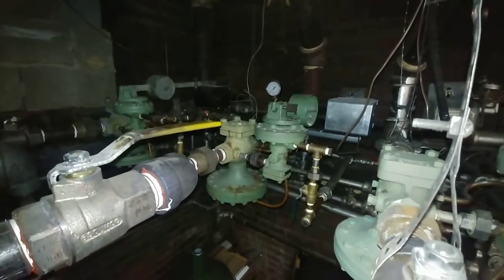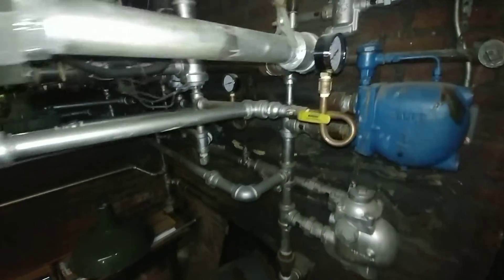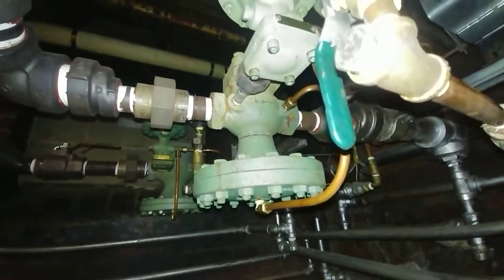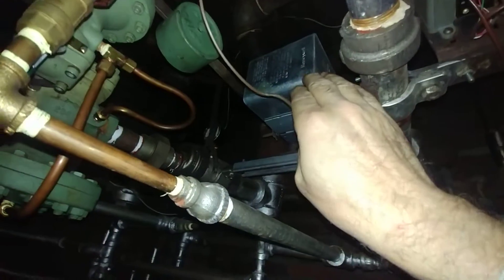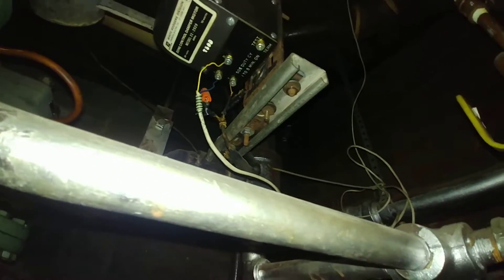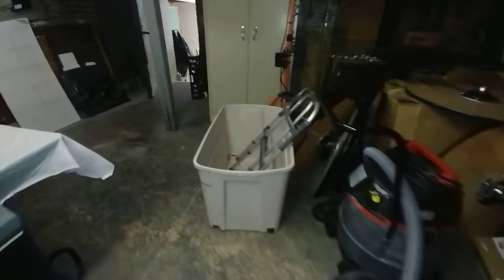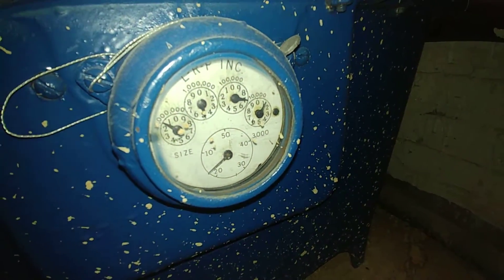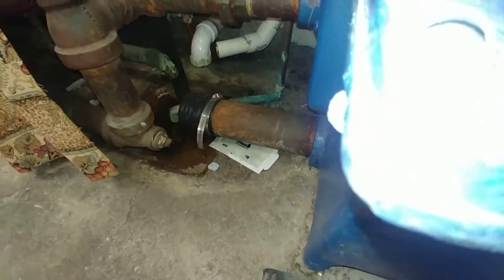Spence Steam PRV Fixed & District Steam Water Meter Cash Cow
The inner harbor of Baltimore never freezes up. Part of the reason is all of the hot condensate being dumped therein from many of the downtown buildings.  The bare hot-as-heck pipes in that old boiler room contribute to large amounts of condensate cycling through the big blue water meter shown adding to the steam utility's coffers.